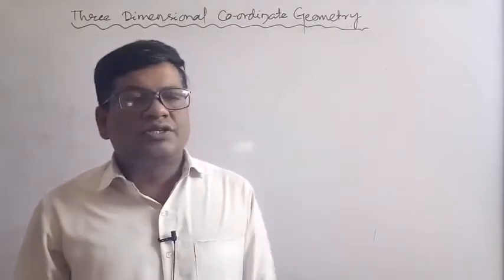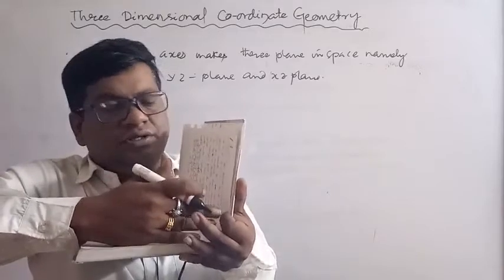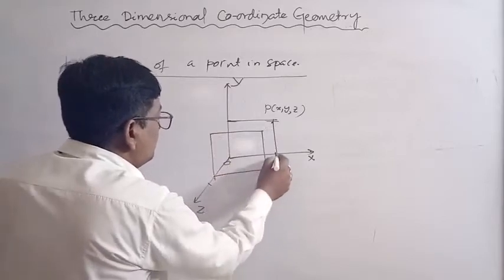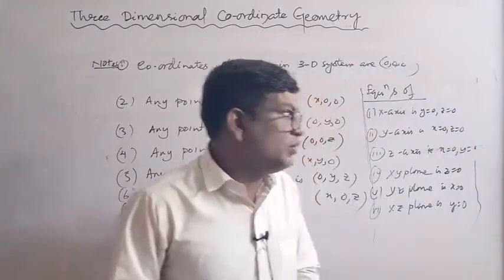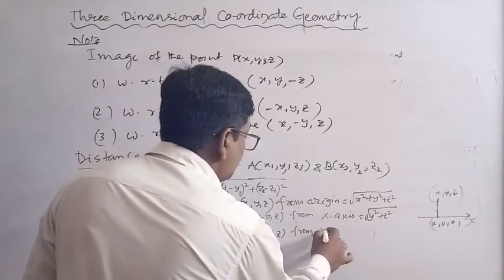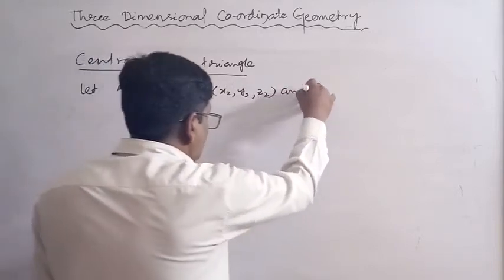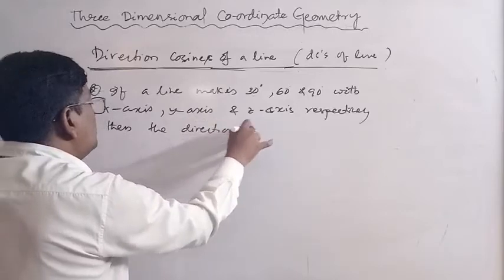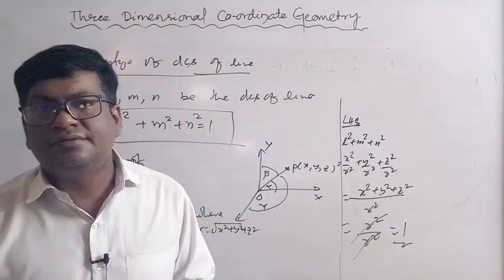3-D Co-ordinate geometry-1(Fundamentals)